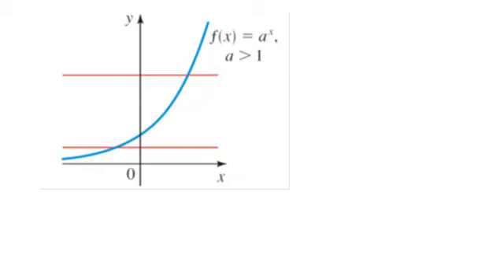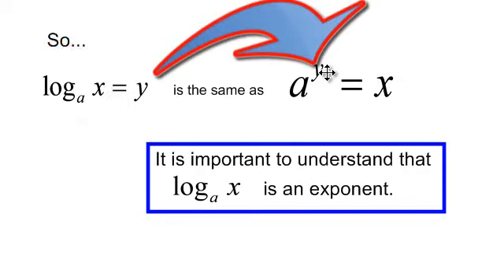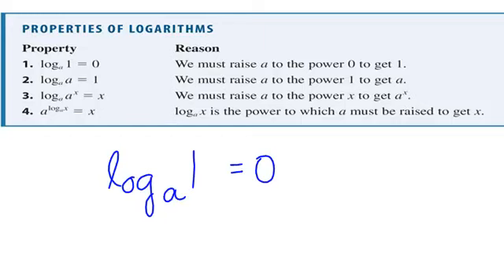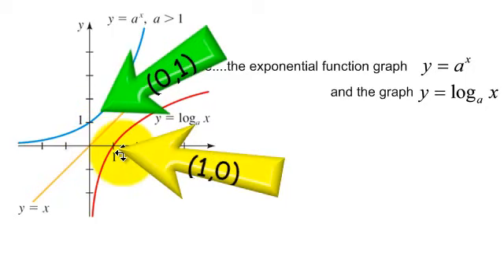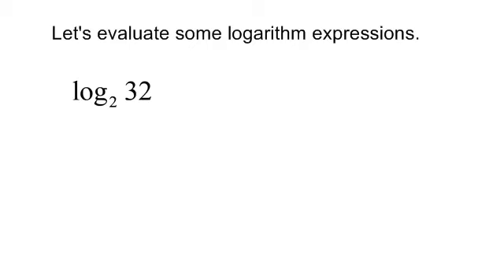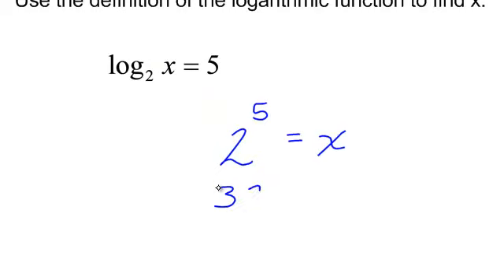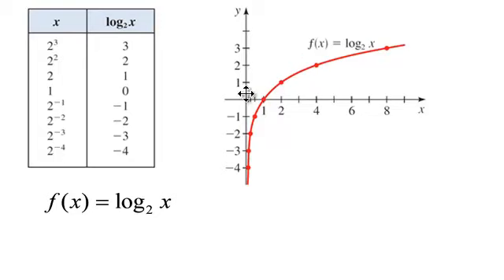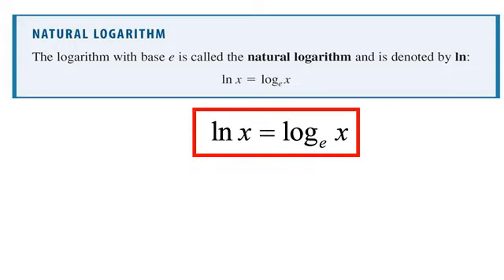logarithms lecture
we will discuss how to change from exponential form to logarithmic form.  We will graph a logarithmic equation.